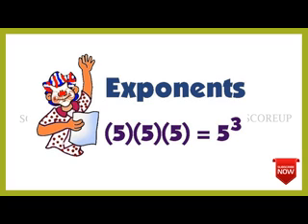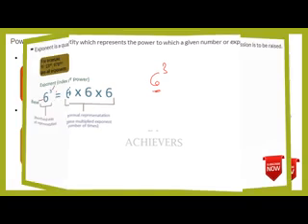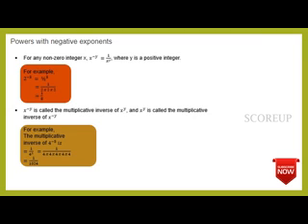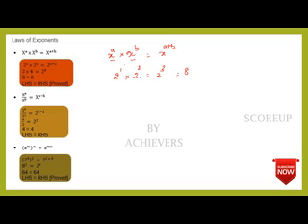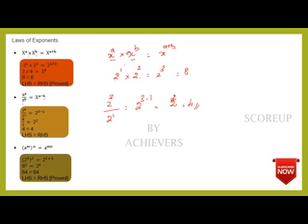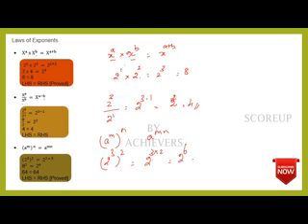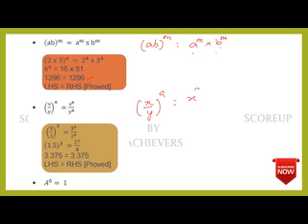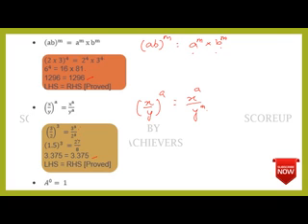EXPONENTS AND POWERS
In this Video exponents and power is explained